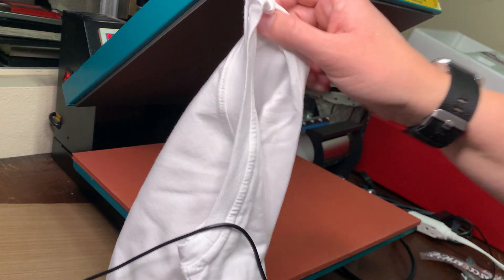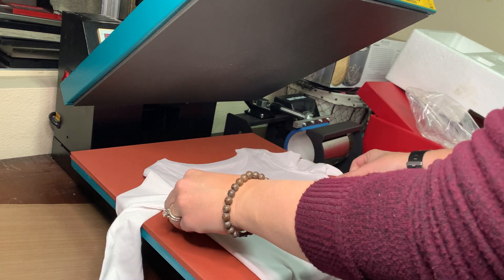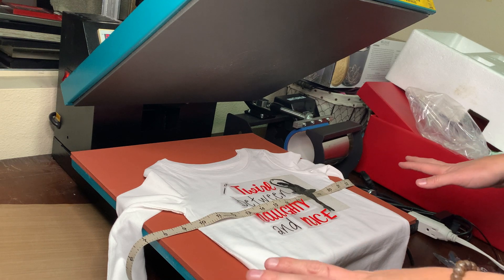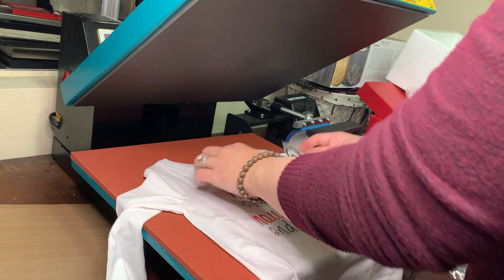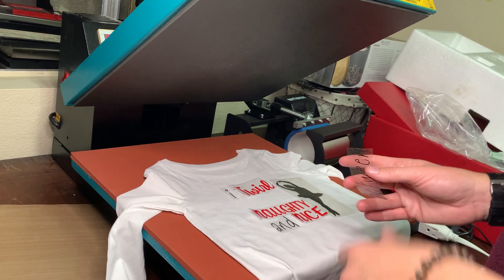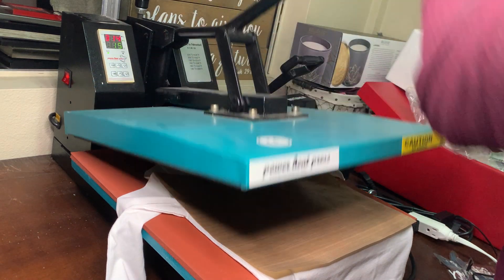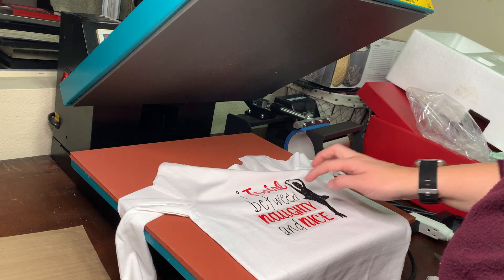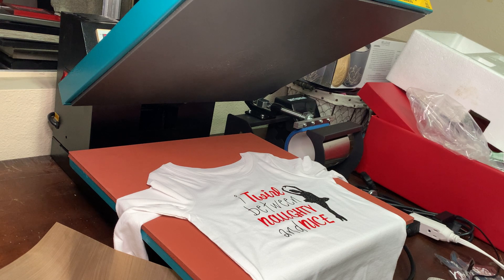Mix and matching HTV shirts- Christmas edition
In this video you will see me layer the vinyl on the shirt in a mix-and-match fashion because of the different vinyls that I’ve used.